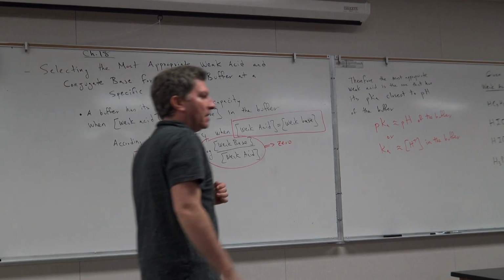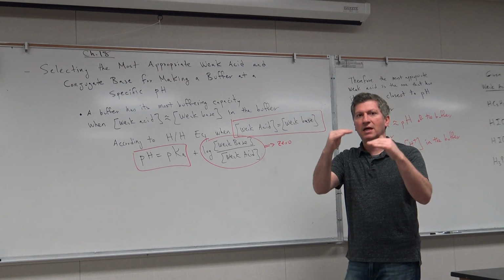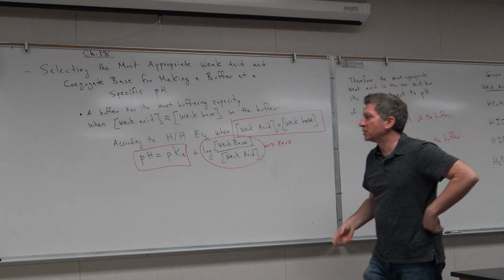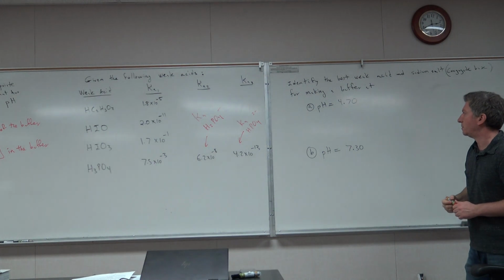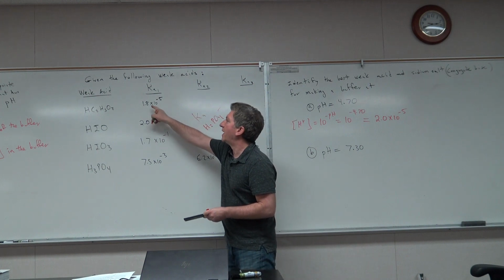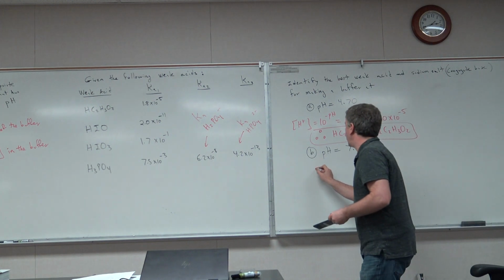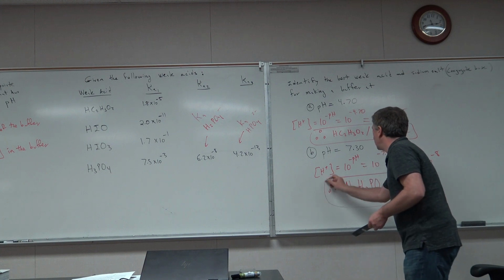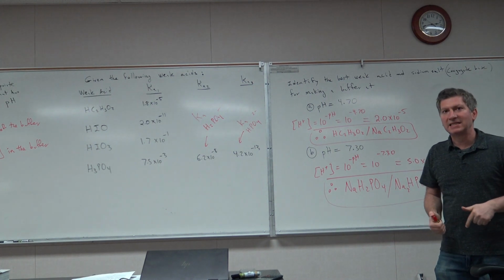Buffer 4 Identifying the best Weak Acid for a Buffer